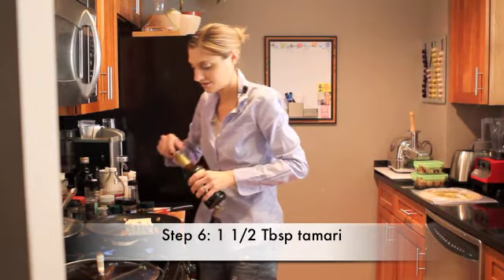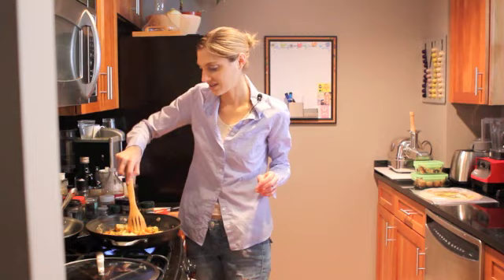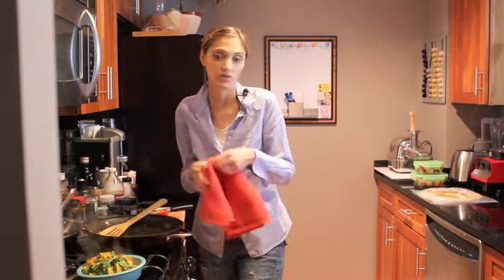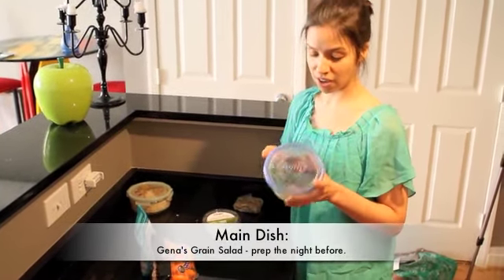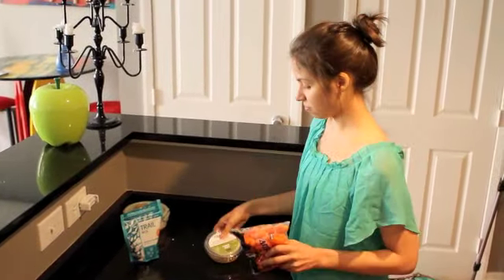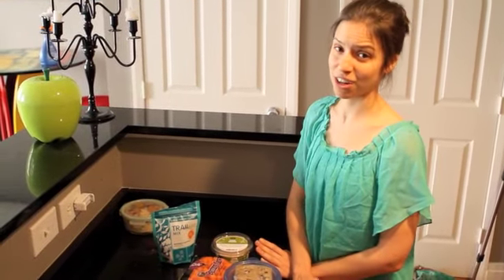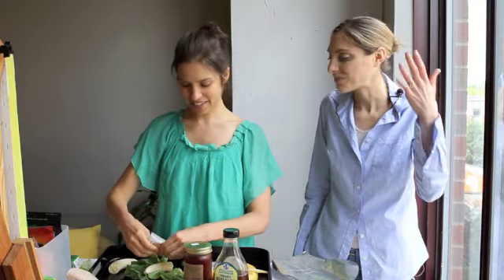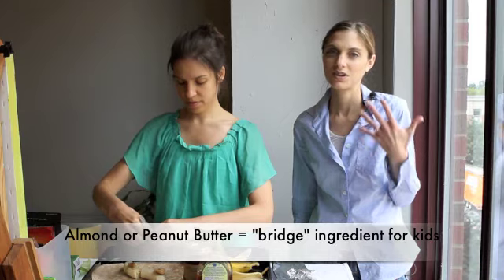Back to School Vegan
with Gena and Kathy. Kathy's tofu scramble in 5 minutes. Gena's lunch packing tips.